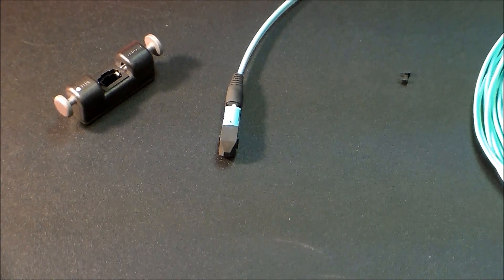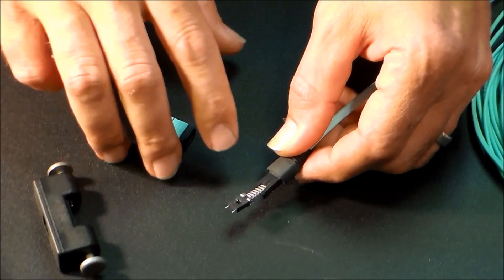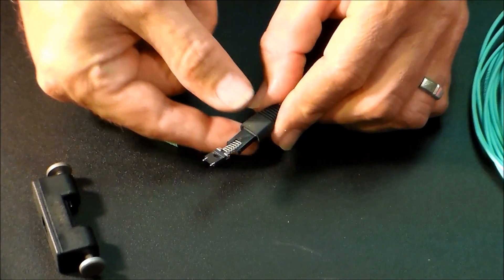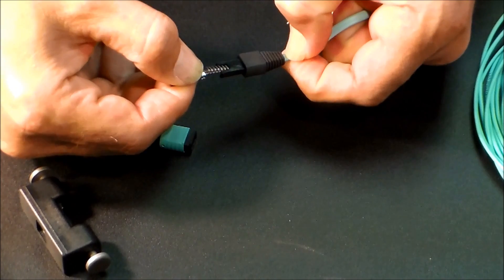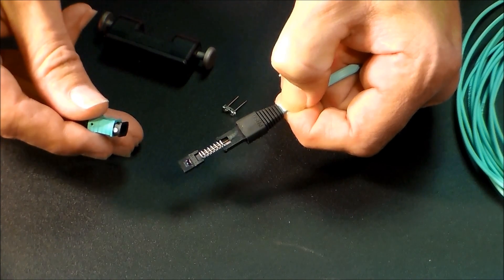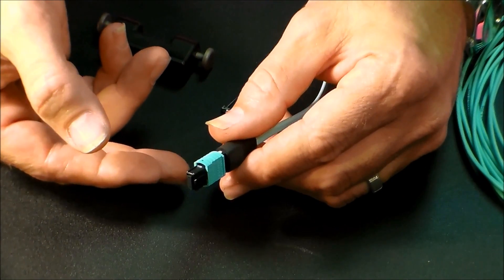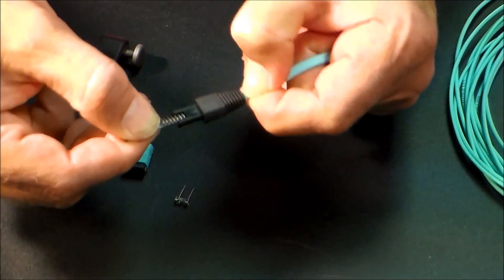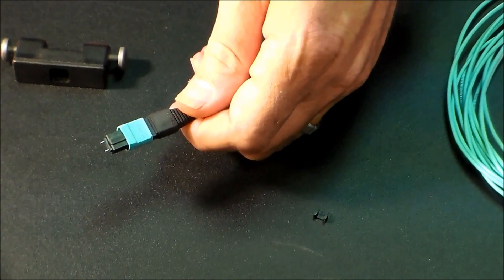MTP male to female gender change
How to change gender on an MTP/MPO multi fiber connector.  Male pins are difficult to remove, but can be replaced with female pins.  our store front.